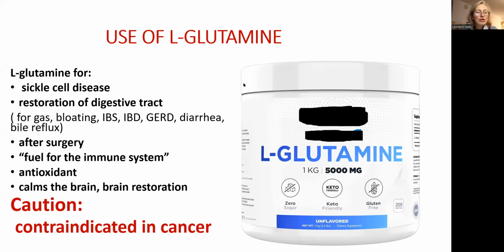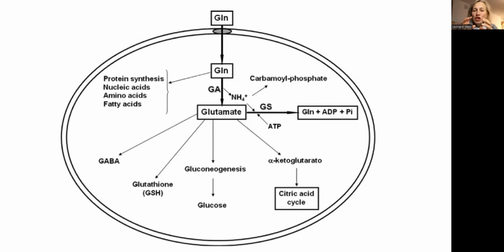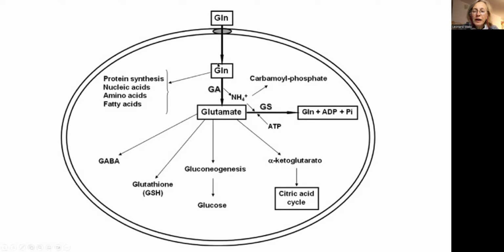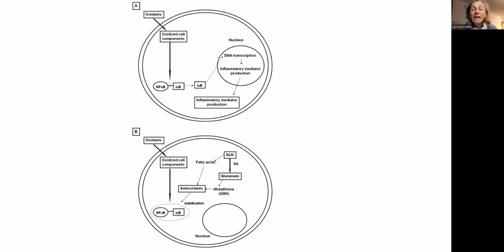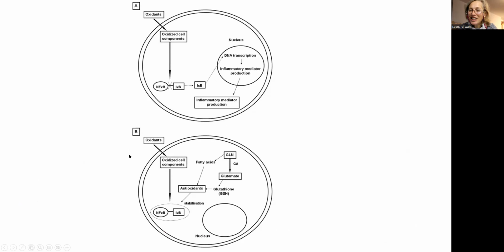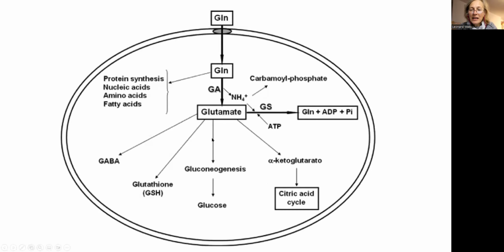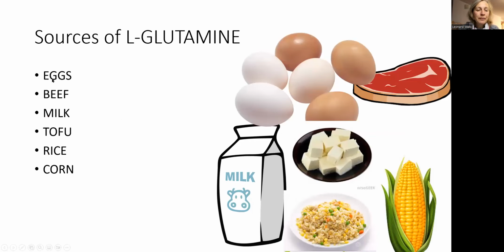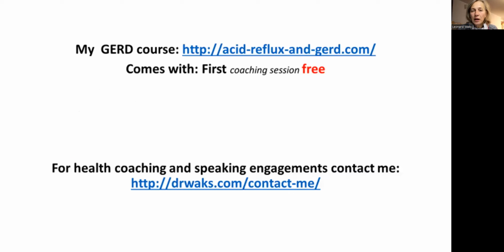L-GLUTAMINE. Sickle cell disease, restoration of digestive tract, brain, improve immune function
L-GLUTAMINE IS USED  to restore many functions withing our cells.
L-Glutamine is used to alleviate oxidative stress in patients with sickle cell disease
 L-Glutamine is used to treat digestive complains in conditions such as: gas, bloating, IBS, IBD, GERD, diarrhea, bile reflux.
Supplementing with L-glutamine is the most effective treatment to heal the digestive tract lining for those suffering from leaky gut, malabsorption, or inflammatory bowel disease (IBS, Crohn's, Ulcerative colitis)

Understanding the mechanisms of glutamine action in critically ill patients

Experimental Cancer Cachexia Changes Neuron Numbers and Peptide Levels in the Intestine: Partial Protective Effects after Dietary Supplementation with L-Glutamine

Stay healthy
Dr. Veronica